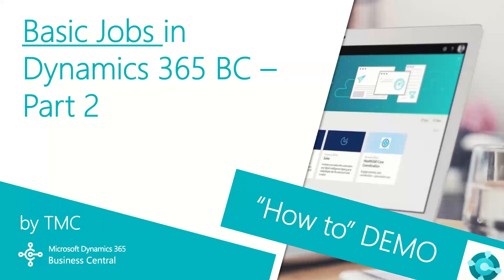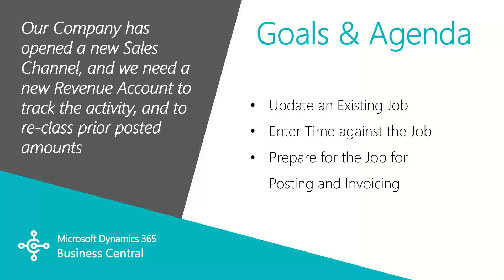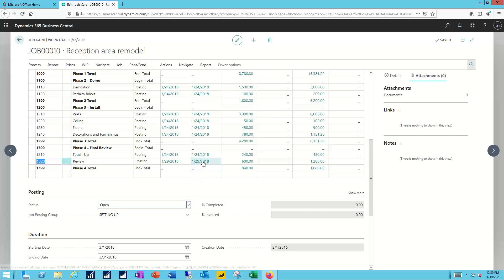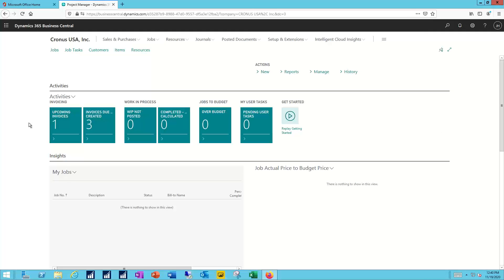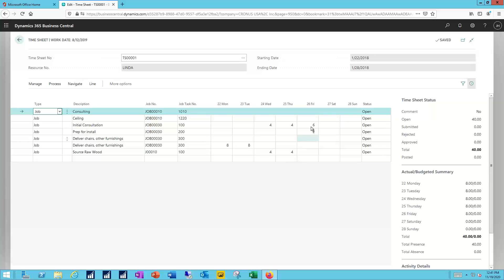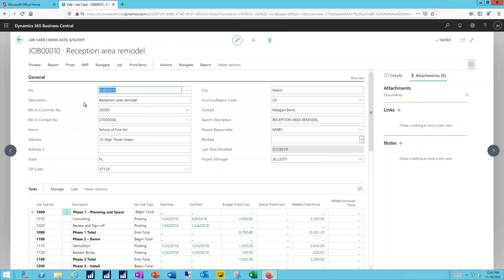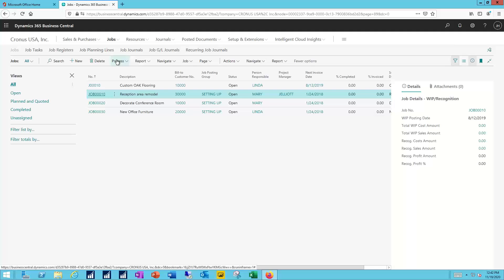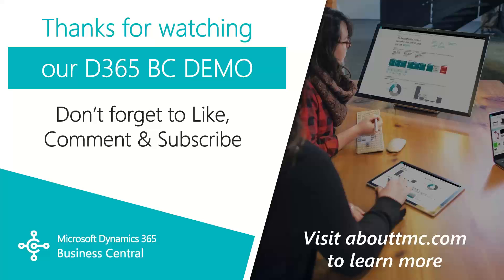Dynamics 365 Business Central - Basic Jobs Part 2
Our Solutions Specialists shows how you the components of the Jobs module in Dynamics 365 Business Central. We explore the basics in the Jobs module.

Here is our agenda for today’s video:
How to update an existing Job on Dynamics 365 BC? 01:00
How to enter time against the Job on BC? 02:10
How to prepare for the Job for posting and invoicing on D365 Business Central? 04:13

If you're looking for the support of a Microsoft Dynamics ERP/CRM partner,